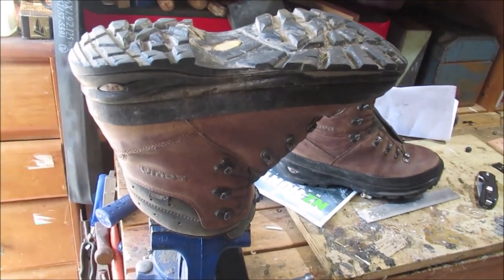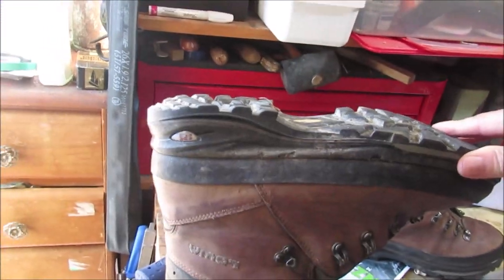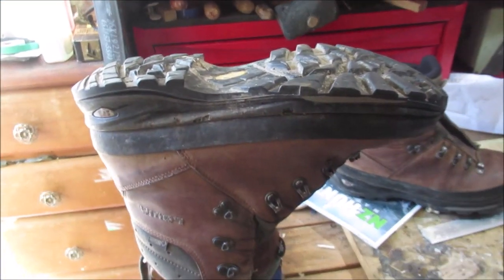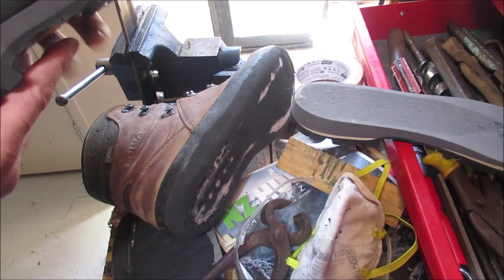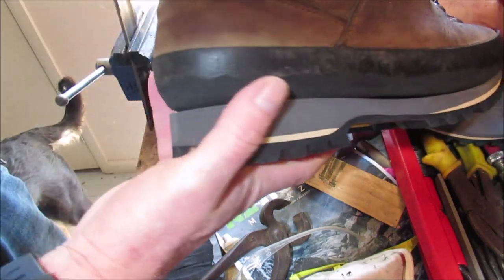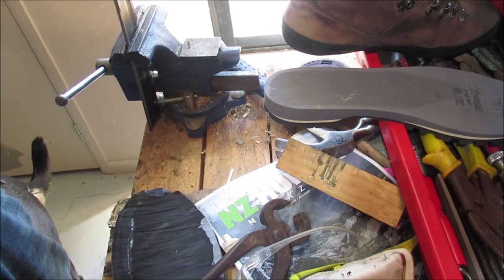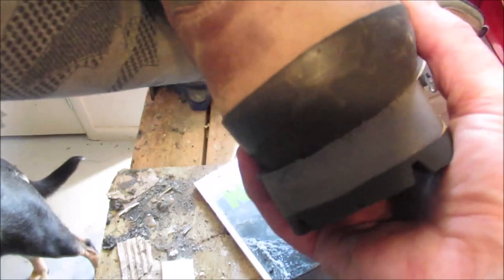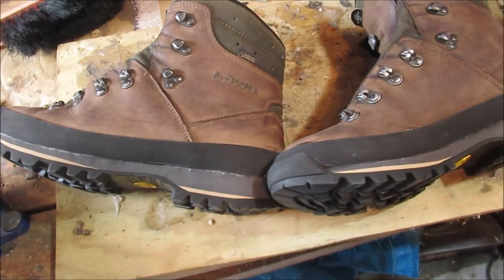Lowa hydrolysis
Made better than new.
PU midsole boots at today's costs in NZ is about $185 for a resole plus postage, time and mileage on top of the shop price where you bought them. Shops are actually happy about their hydrolysis profit as often its an extra sale if the boot is a low cost one and not worth fixing.